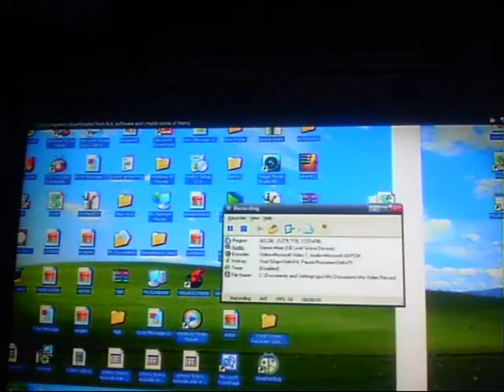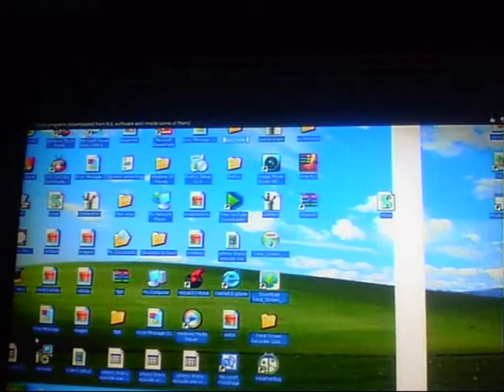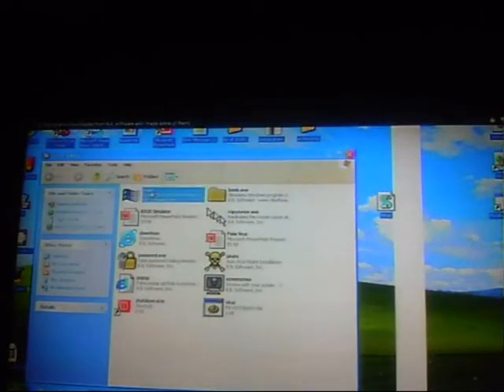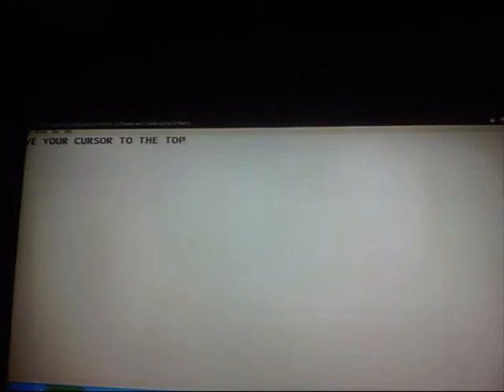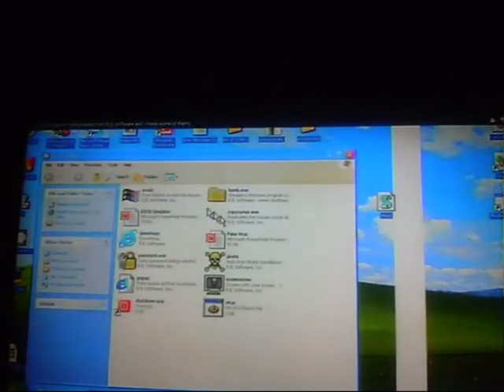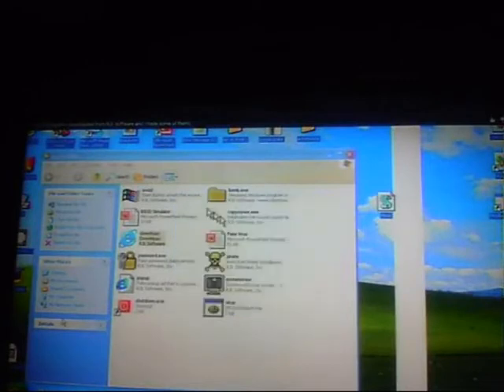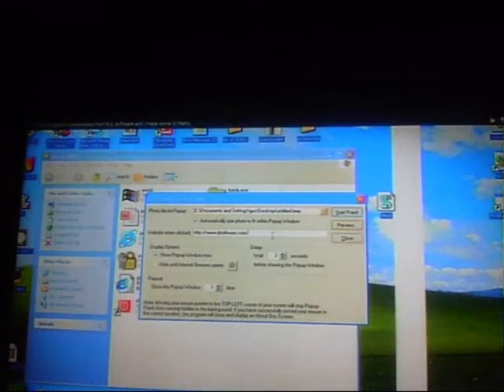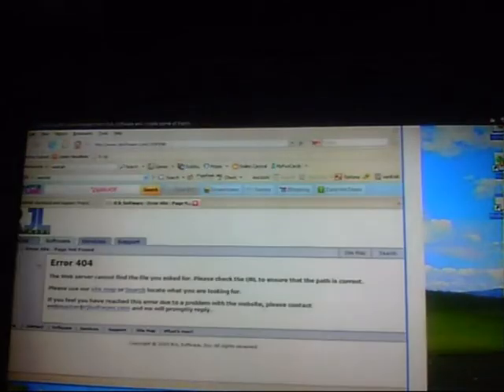A SHORT CLIP OF a Downloaded joke I did on a friends computer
Well it started as a joke but  he didn't see the funny side people.